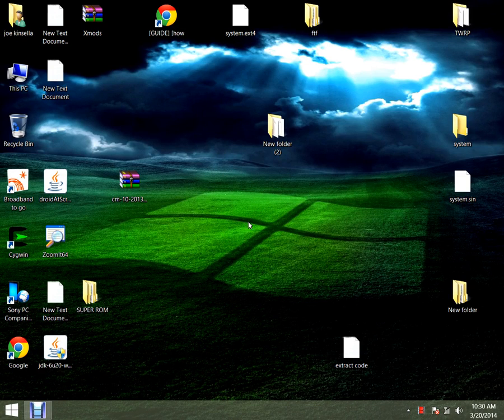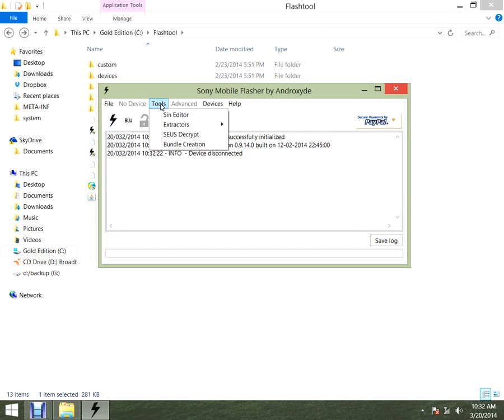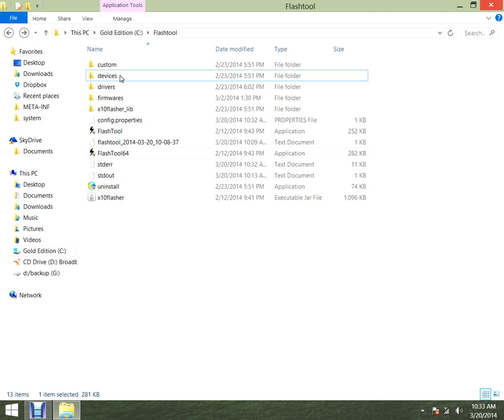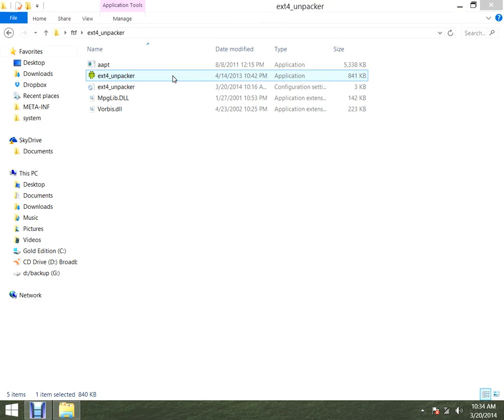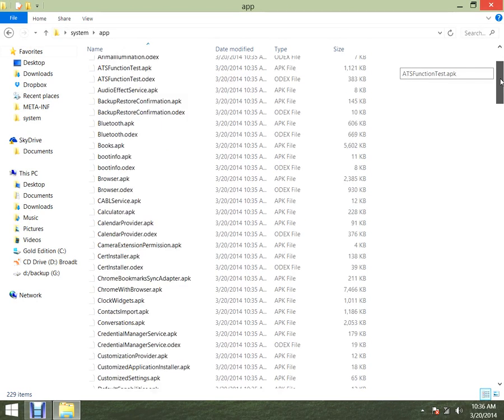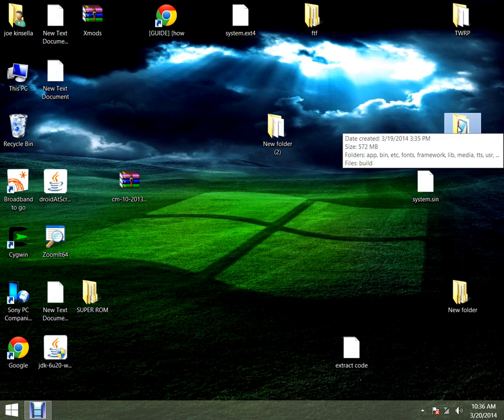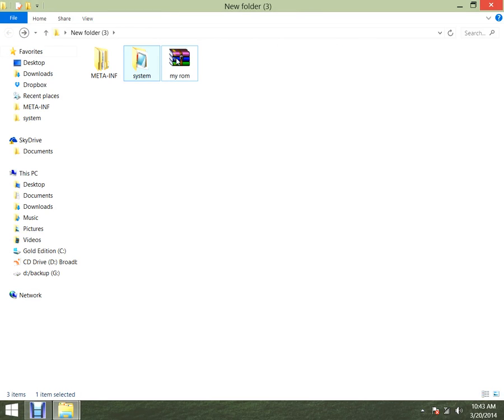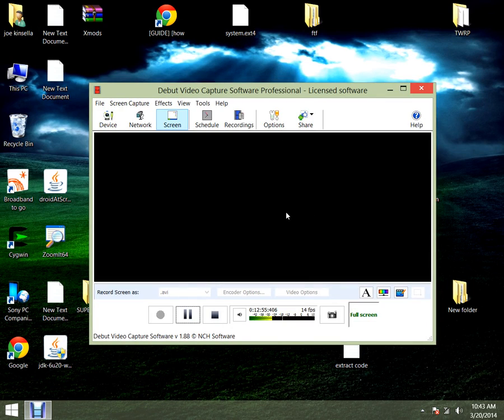How to get system sin file on xperia Part One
How to get system.sin file  on any Xperia ,so you can  sort it out  for Android kitchen